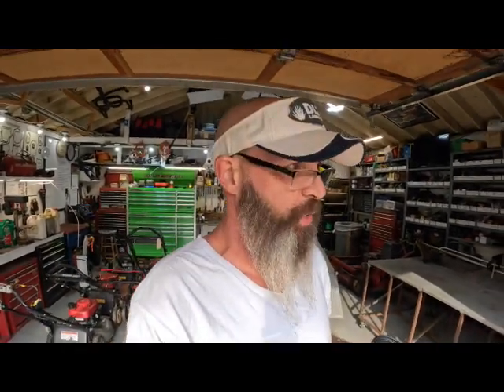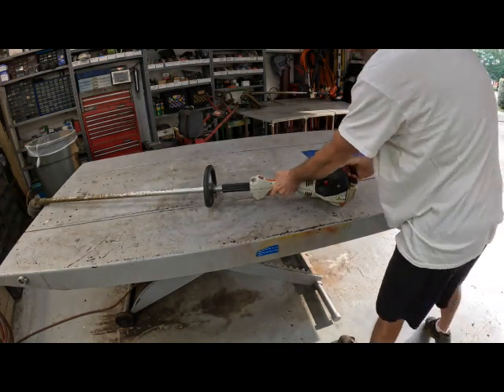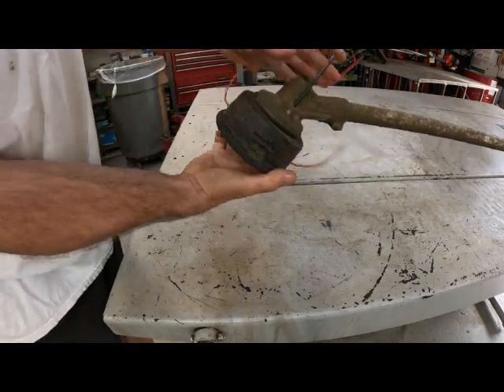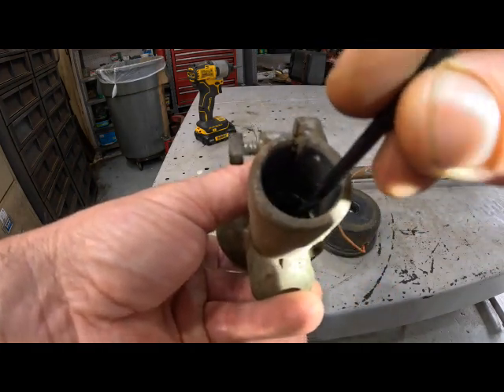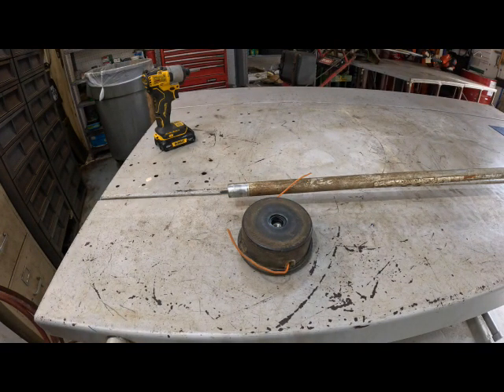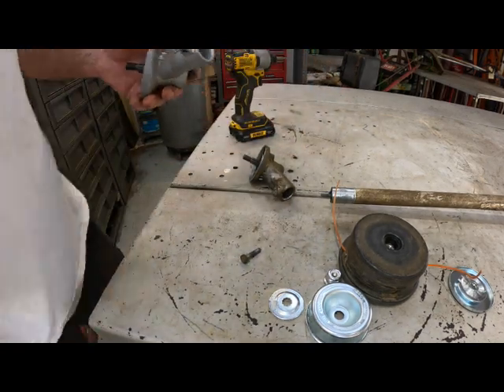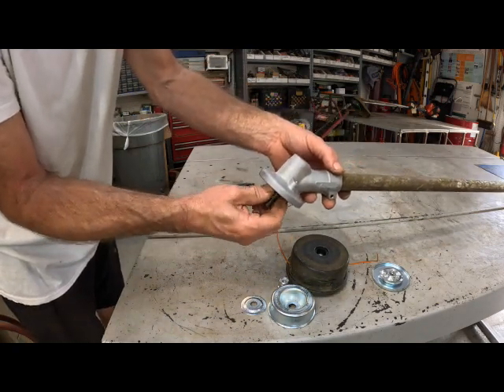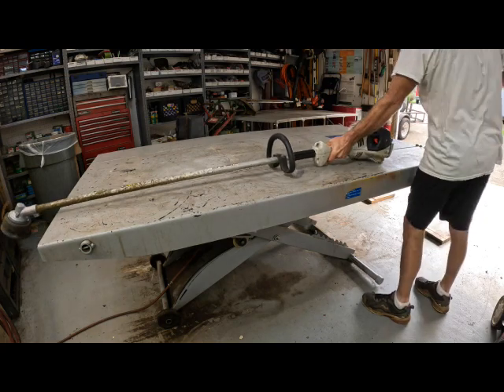Stihl FS56RC Weedeater | Gearbox Replacement | Head Won't Spin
Today... We'll Diagnose Why This Stihl FS56RC Weedeater Head Won't Spin!